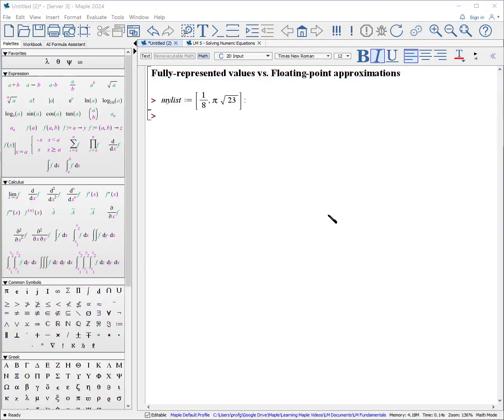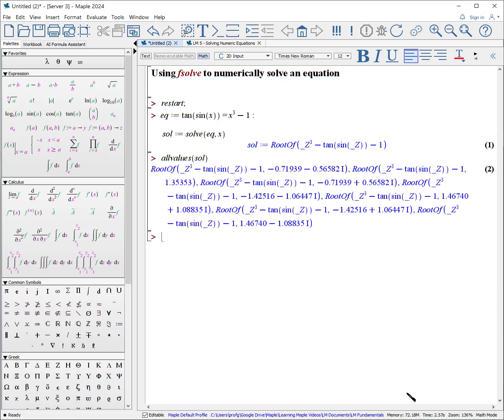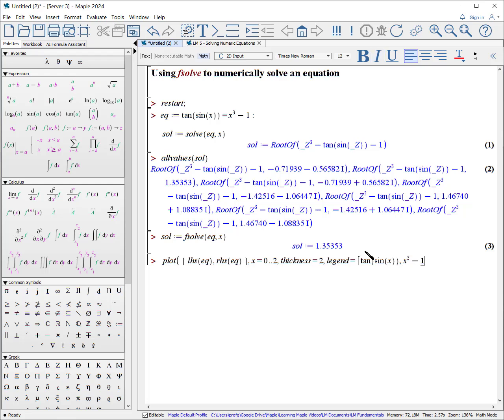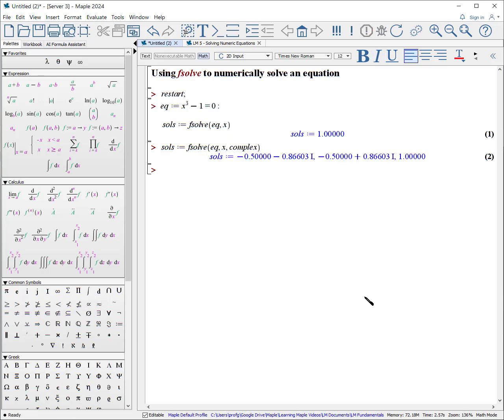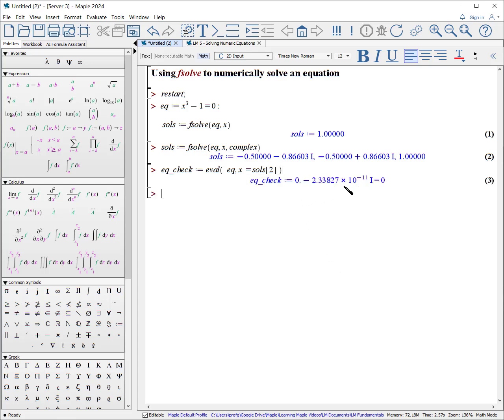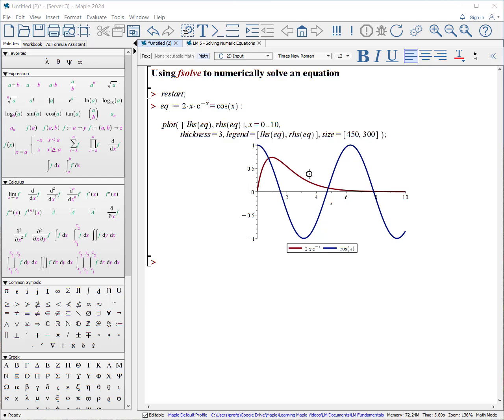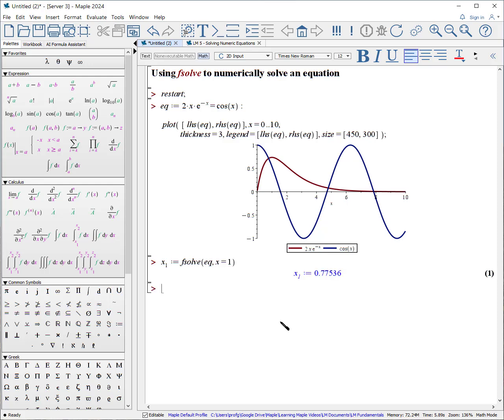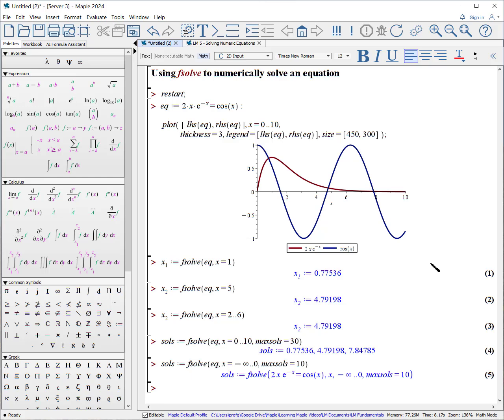Learning Maple 5: Solving Numerical Equations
Topics:
* Full-value  representation vs. Floating-point approximation
* Range/interval
* Solving equations using floating-point approximations - fsolve
  - single variable
  - multiple variables

Authorship:
(C) Scot Gould, Claremont McKenna, Pitzer, Scripps - Members of The Claremont Colleges